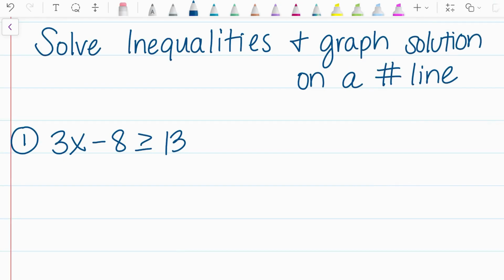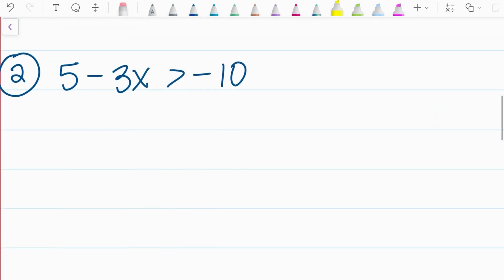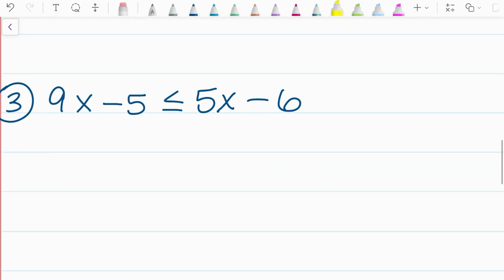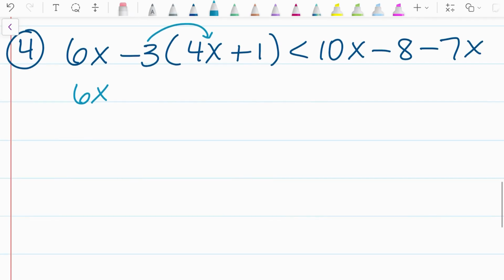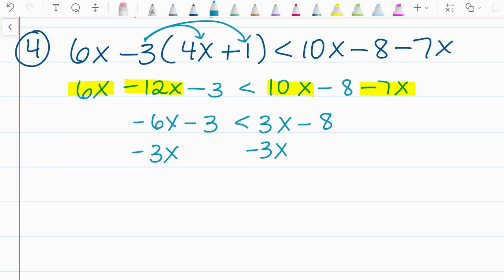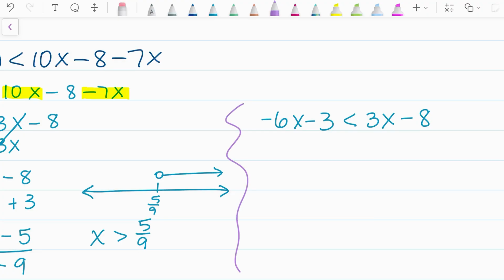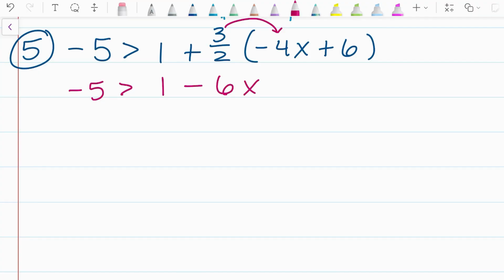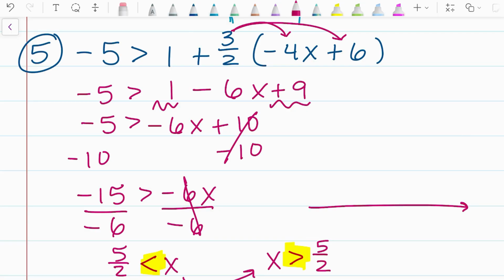Solve Inequalities and Graph Solution on a Number Line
How to solve inequalities and graph solutions on a number line. The first 3 examples are middle school to a high school math level. The last two are high school level.